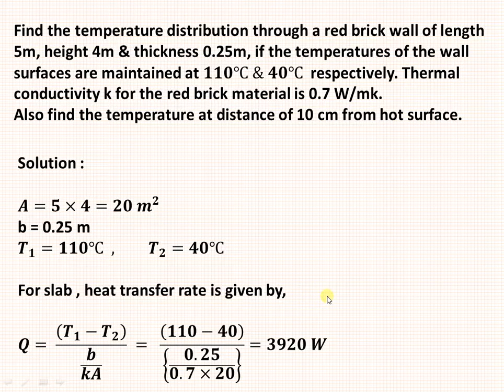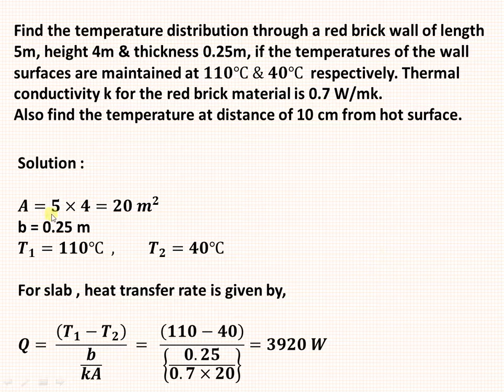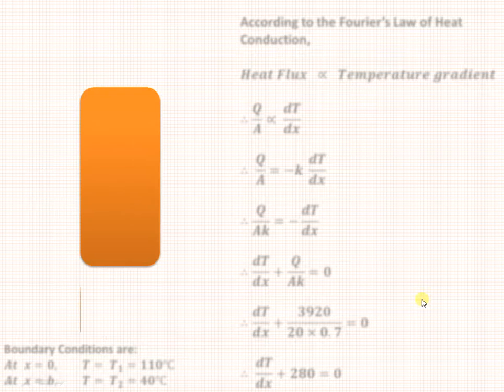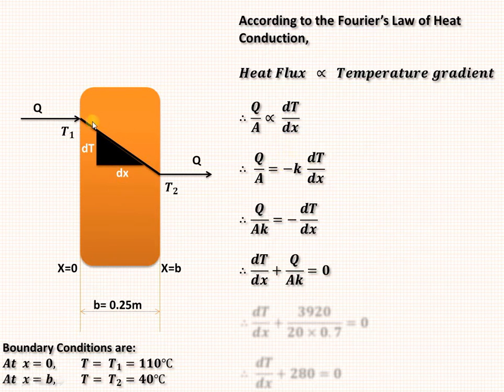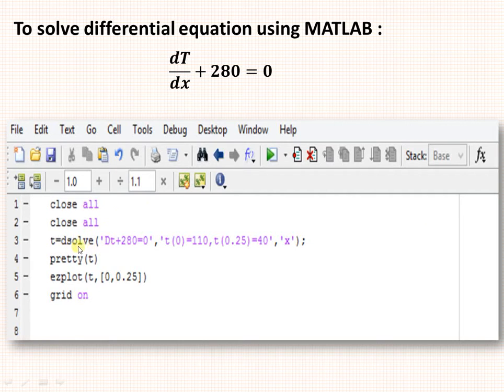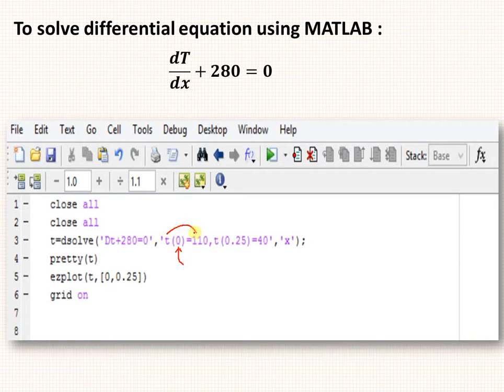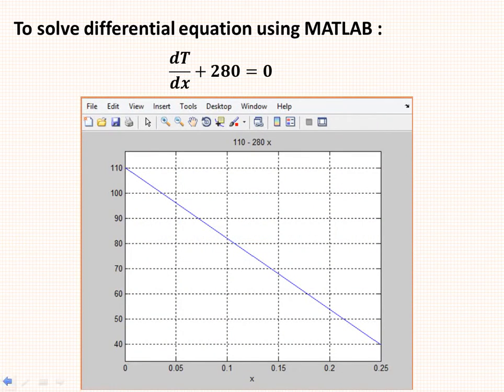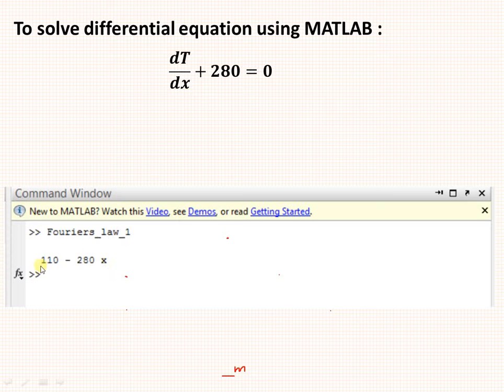How to solve differential equation using MATLAB - Fourier's Law of heat conduction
This video explains how to solve differential equation using MATLAB !!! We have considered one dimensional heat flow equation i.e. Fourier's law of heat conduction & drawn the temperature distribution along the slab.